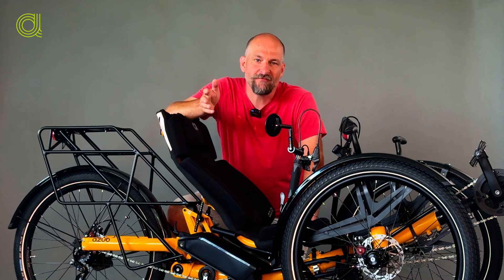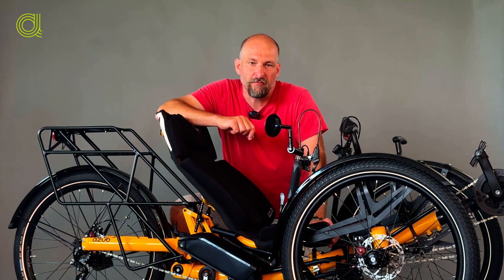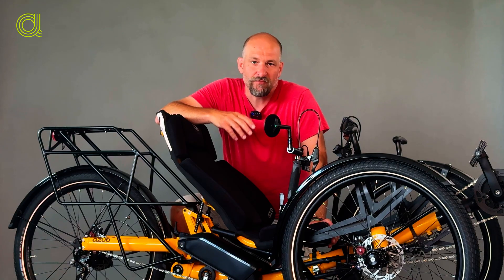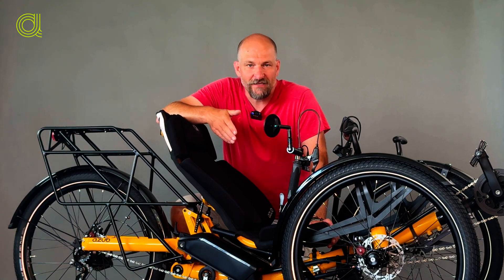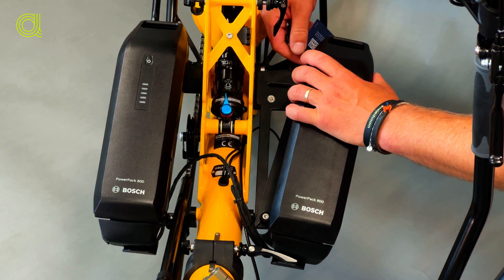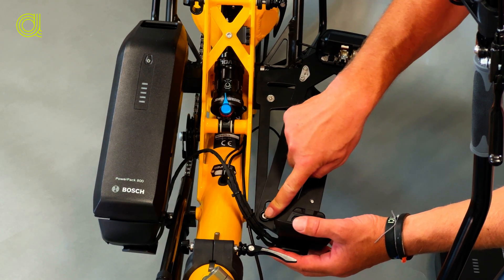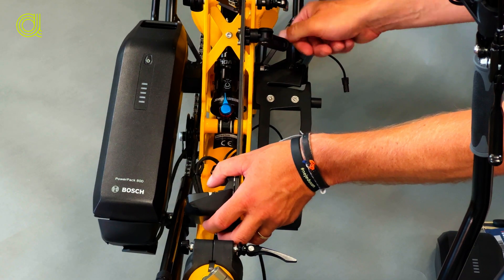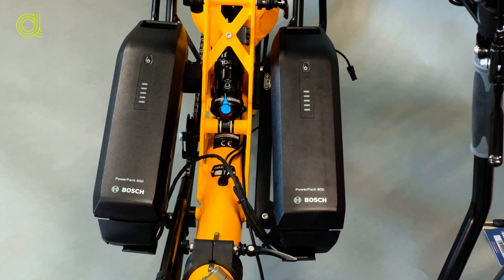New AZUB Bosch Dual Battery Bracket Explained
Learn how to operate AZUB’s newly designed Bosch Dual Battery holder, which now makes it possible to combine the Dual Battery System with a folding trike.

In this video, Honza Galla walks you through the simple steps to remove, reposition, and secure the second battery, so you can fold your trike quickly and safely.

This new bracket design not only improves functionality but also enhances the look of your trike by positioning both batteries in the same direction.

AZUB is a Czech company specializing in custom-built recumbent bikes and trikes, dedicated to quality, comfort, and adventure. With 25 years of experience, we focus on personalization and continuous innovation to bring the best riding experience.